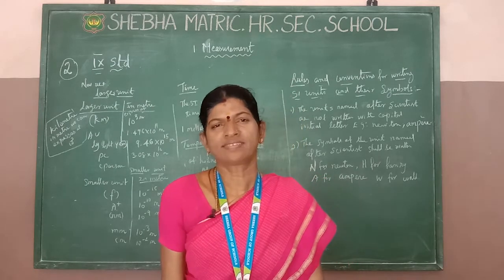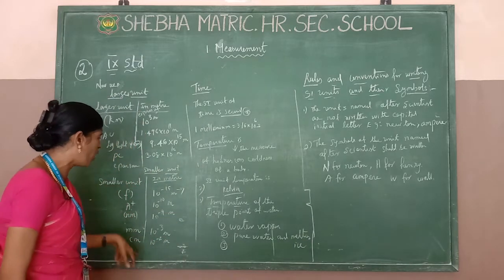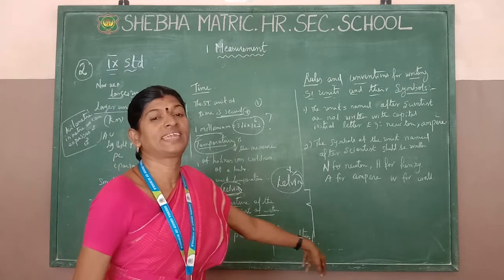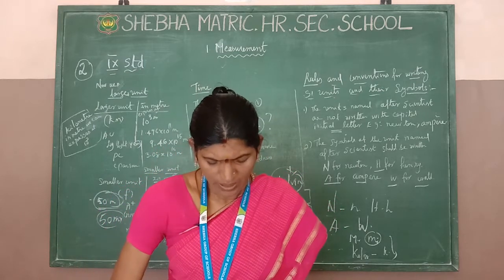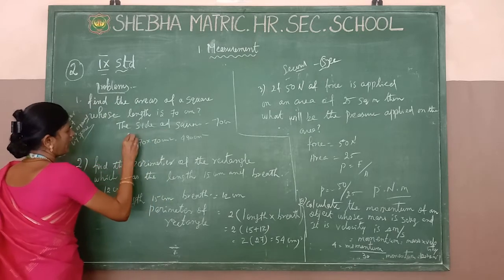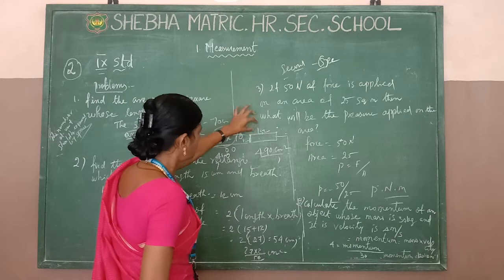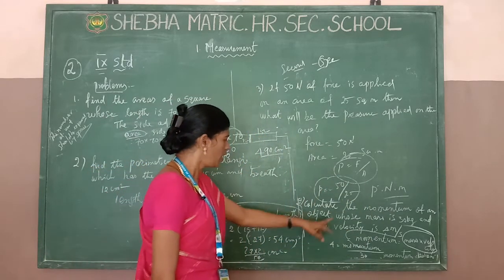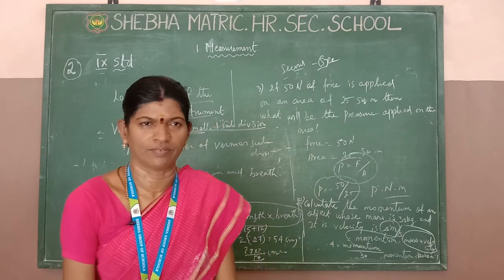IX Science Class-2, Measurement, Part-2 (Mrs.Ramaprabha 6.8.2020)